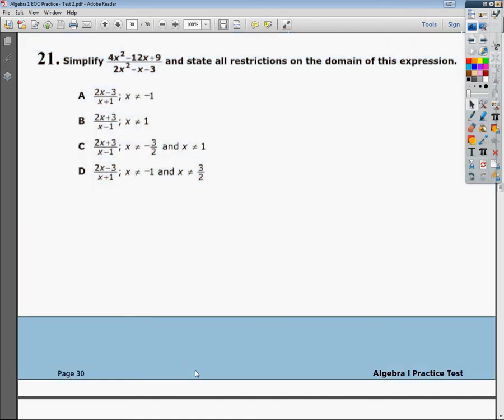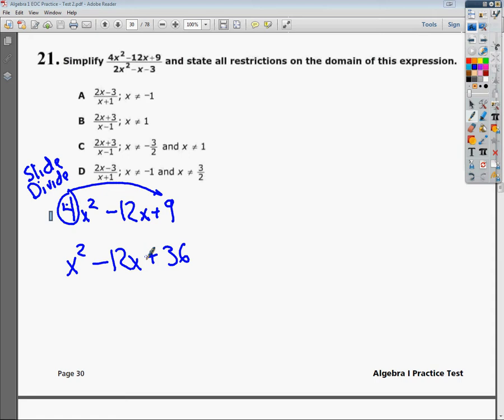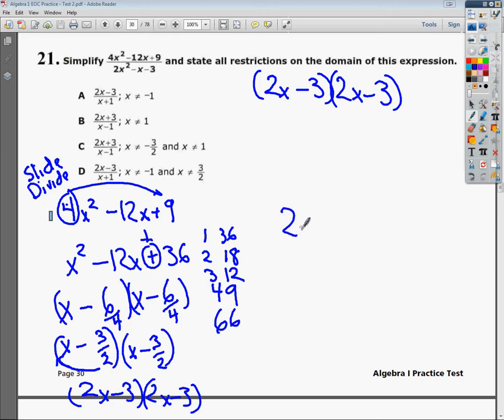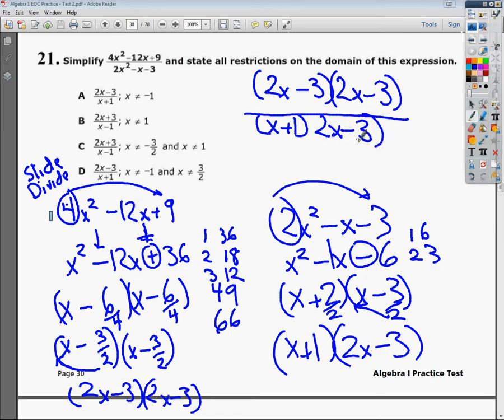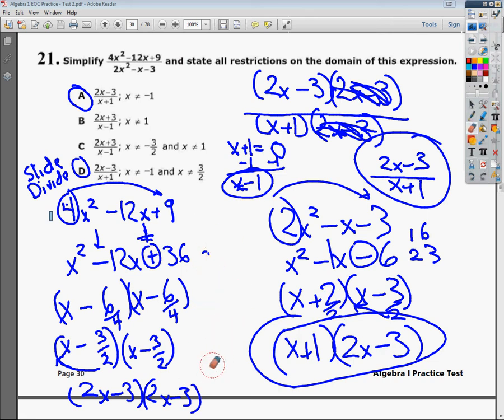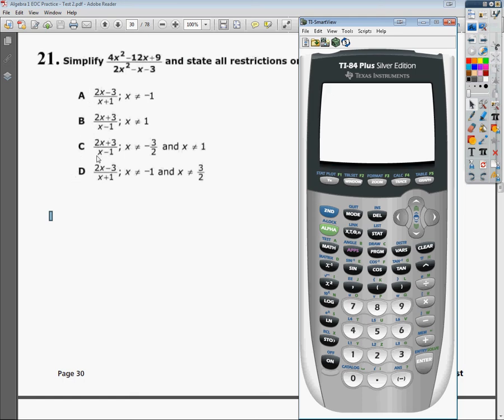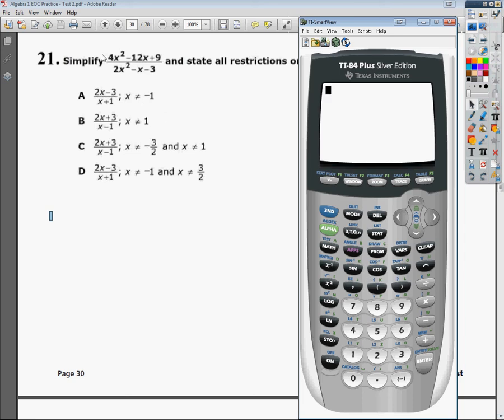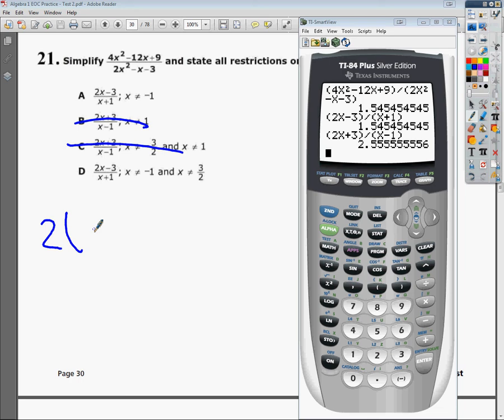Question 21 - Practice Test 2 - Tennessee EOC Algebra 1 Practice Test